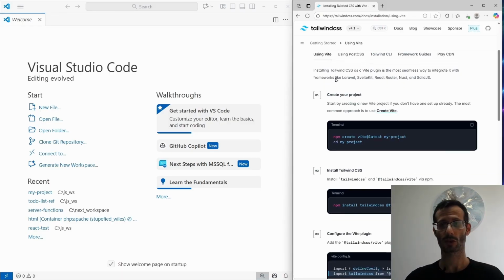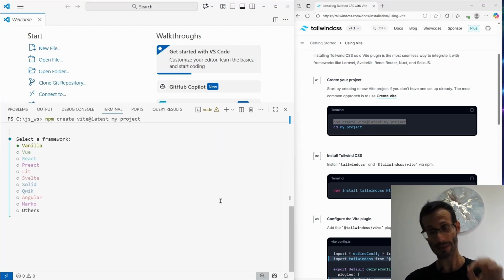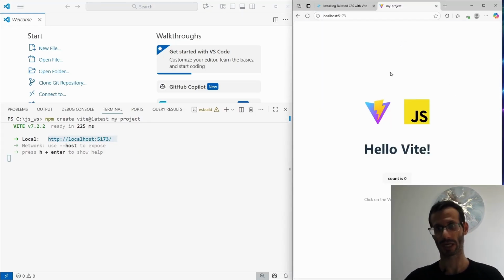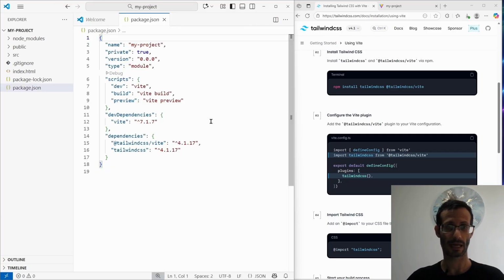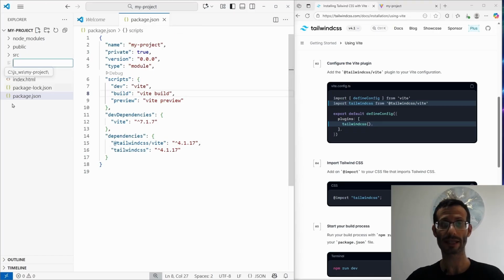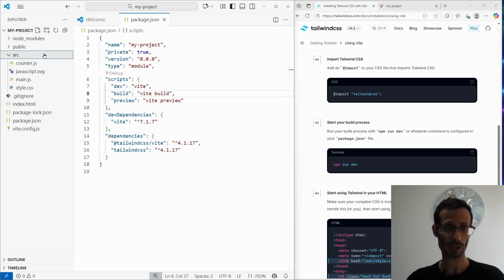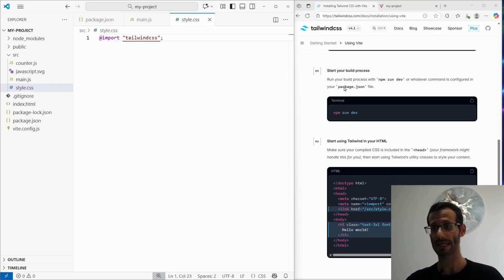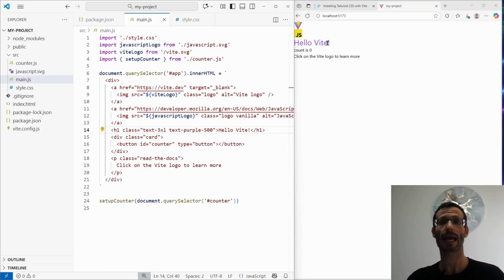How to Set Up Tailwind CSS in a Vanilla JS/TS Vite Project